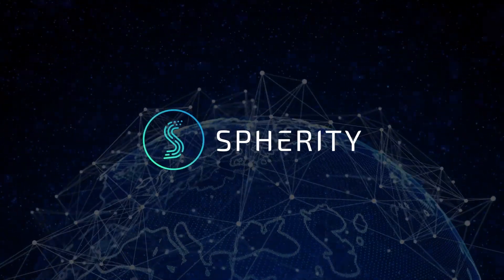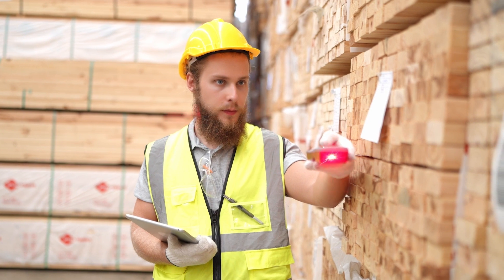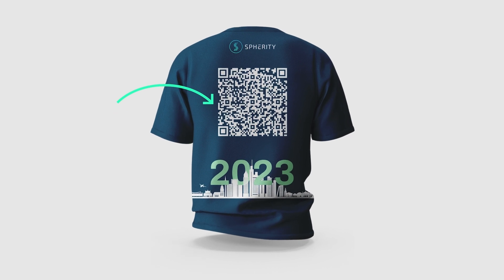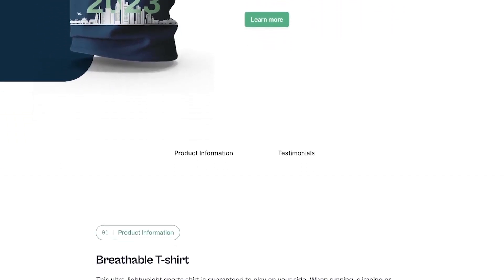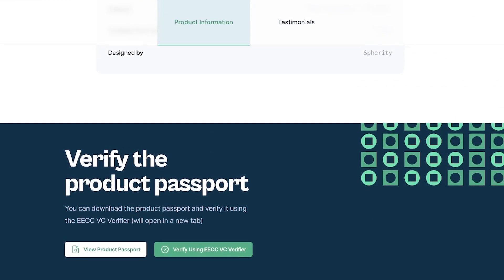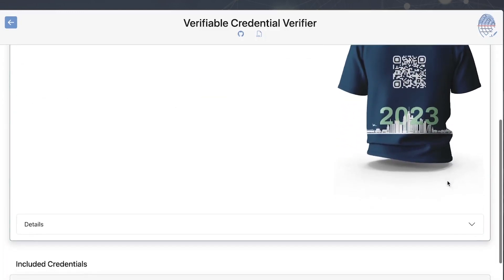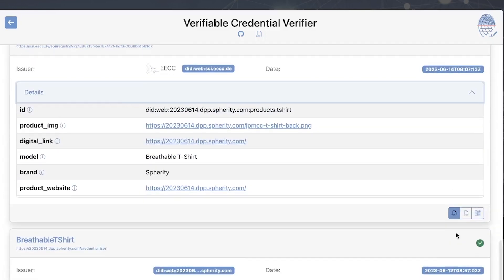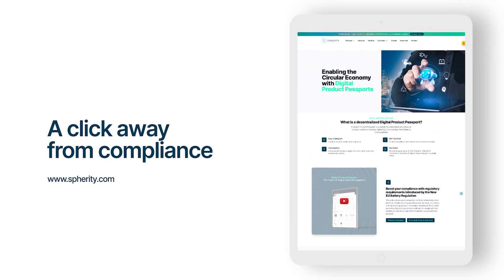World's first decentralized and verifiable Digital Product Passport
Here's the world's first Digital Product Passport (DPP) that is decentralized and verifiable.

Digital Product Passport is regulated under the new eco-design for sustainable products regulation (ESPR) to implement the European Green Deal.